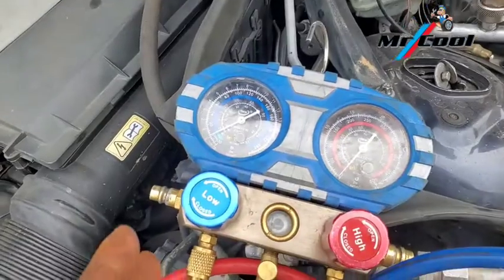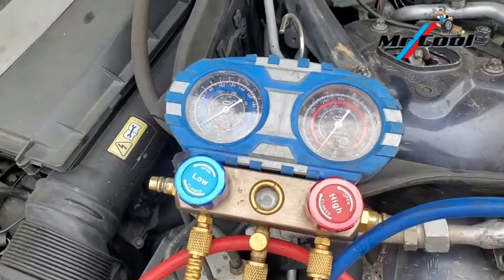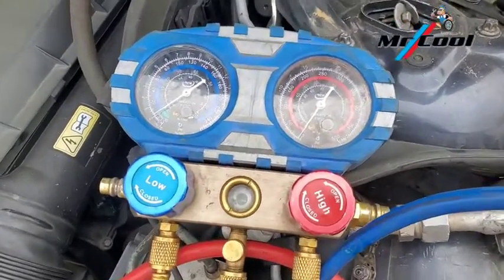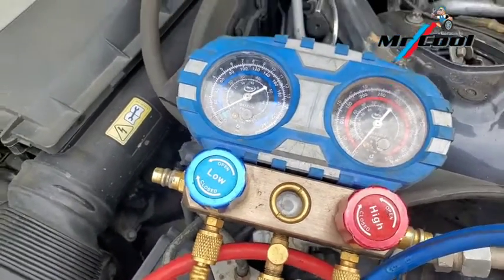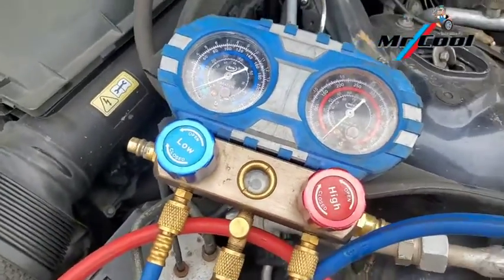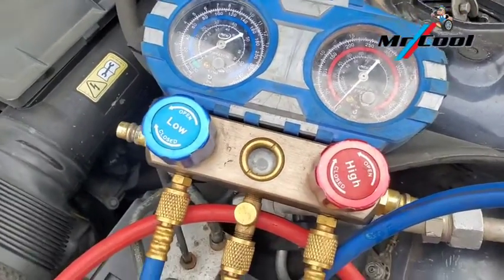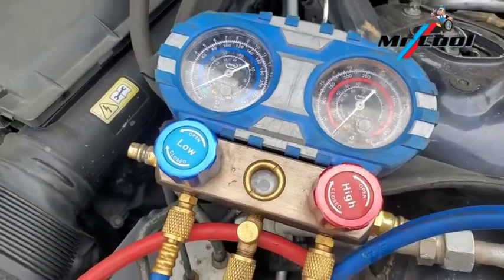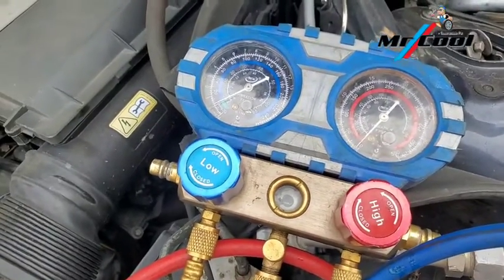How To RECOVER 80% Refrigerant From Your Car Without Using Any RECOVERY Machine